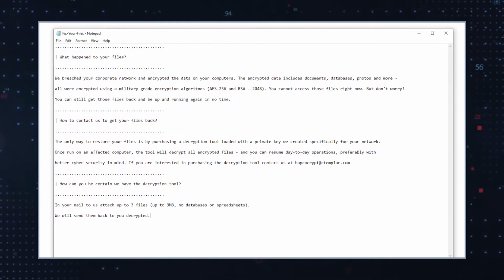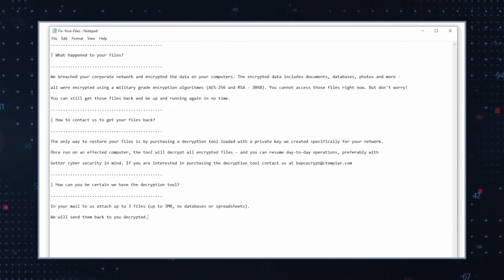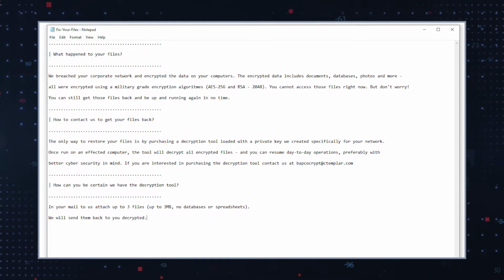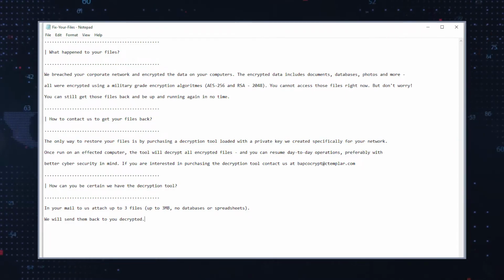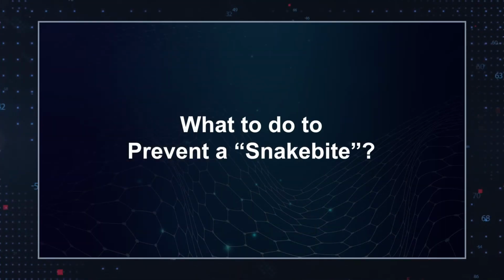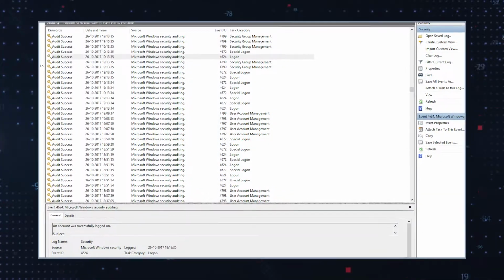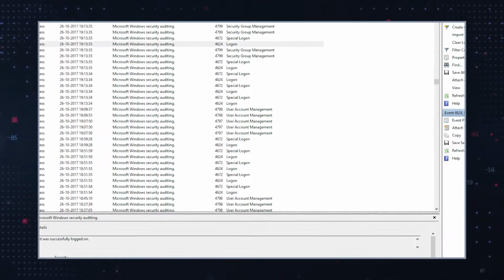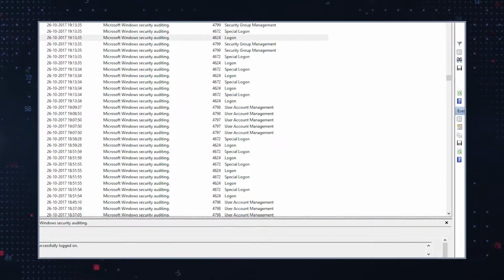TWIM Episode 3 Part 3: Snake Ransomware Slithers Onto Your Computer to Encrypt Your Data and Files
Like most ransomware strains, SnakeRansomware won’t slither near your operating system files and programs, so your computer will still boot up, log in, and let you open your programs, so for all intents and purposes you still have a working system, but your most critical files, including documents, spreadsheets, photos, videos, music, tax returns, business plans and others, are scrambled with a randomly chosen encryption key.

The programmers behind Snake ransomware don’t intend to target individual users on your network, but instead, go after everyone. You must be vigilant and take the necessary precautions now before it's too late.

Popular Ransomware Threat Removal Reports...